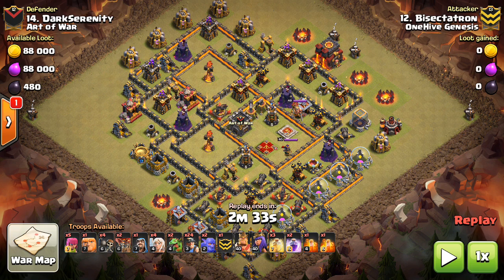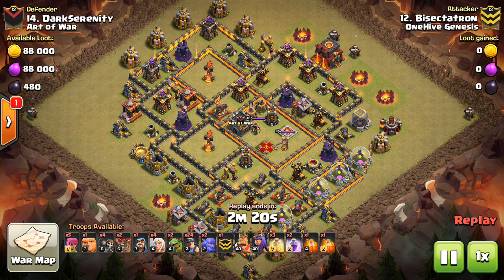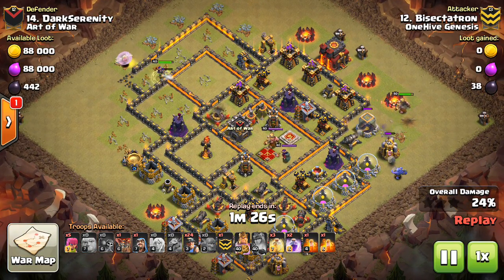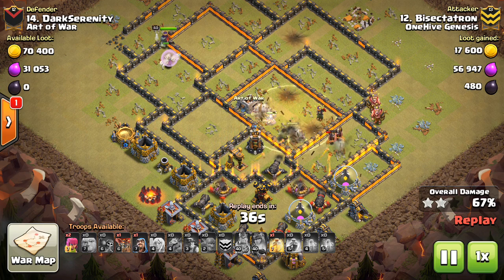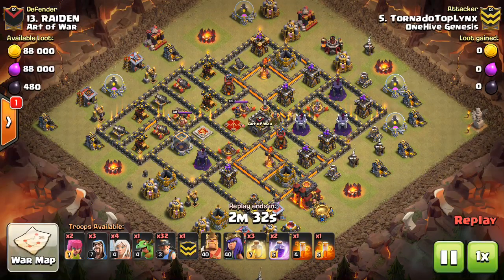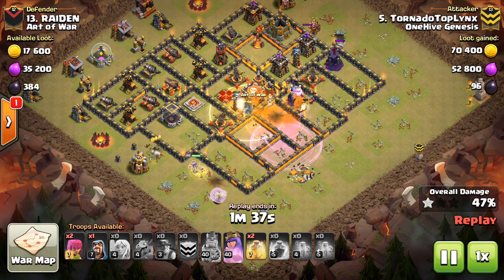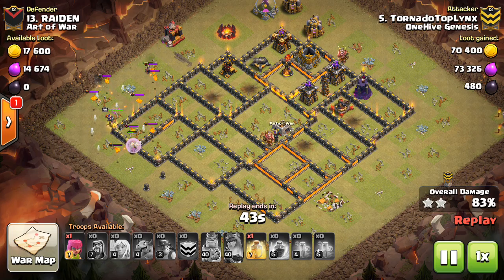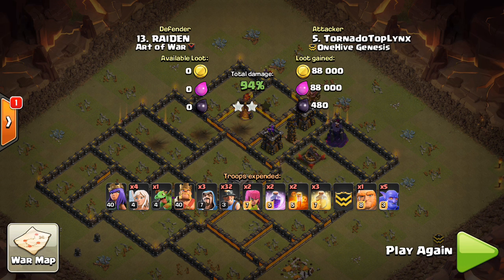Queen Walk Mass Miners - TH10 Essential Strategy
Miners have made a comeback at town hall 10 and 11! In this video we will focus on the town hall 10 queen walk/charge variation.

Clash on!